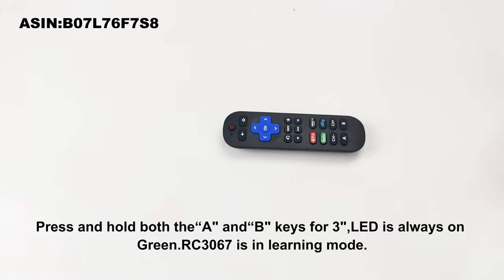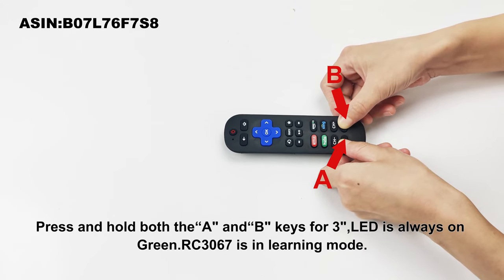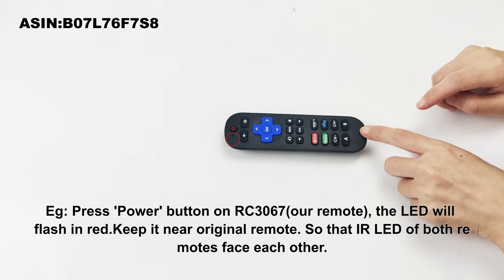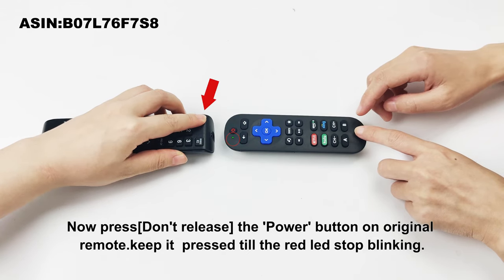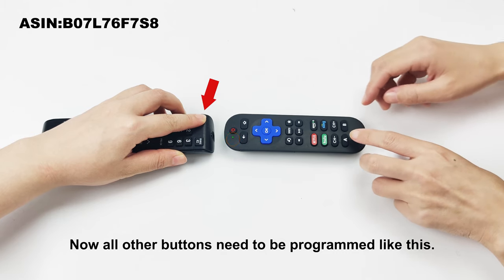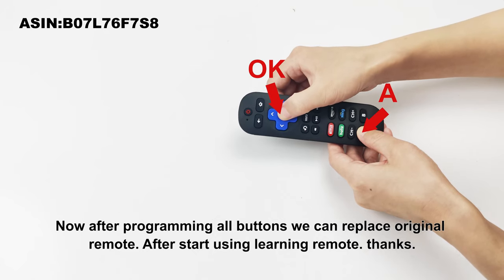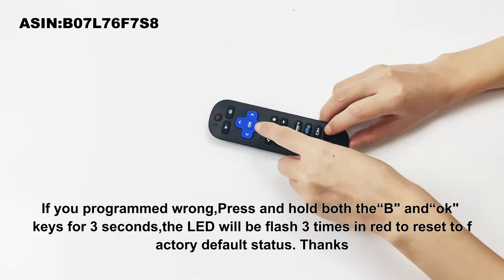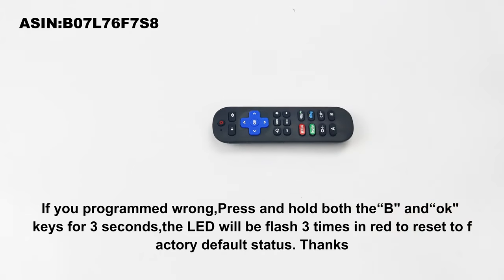How to set RC3067（ASIN:B07L76F7S8）Remote use Learning functions to Control other Receiver All in One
Learning remote control (All-in-one)
Learning function must have the Original remote